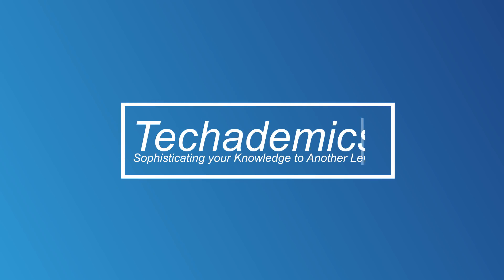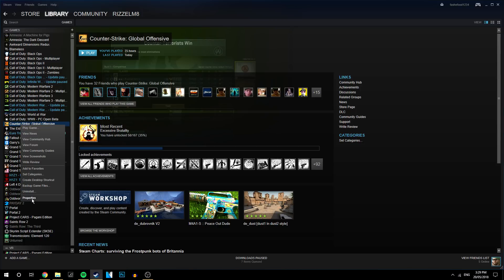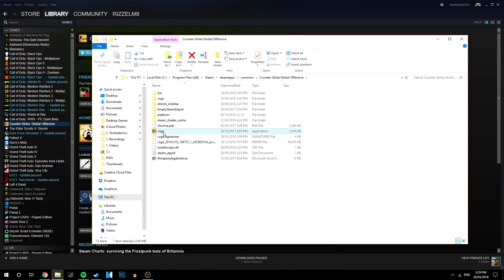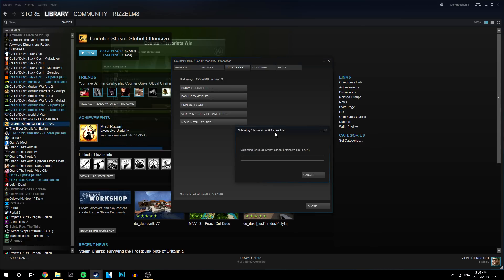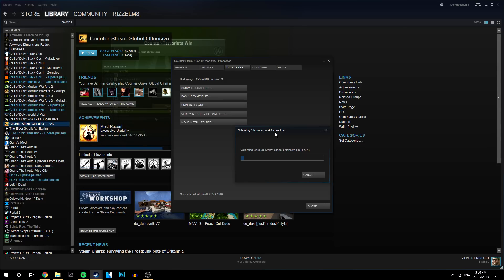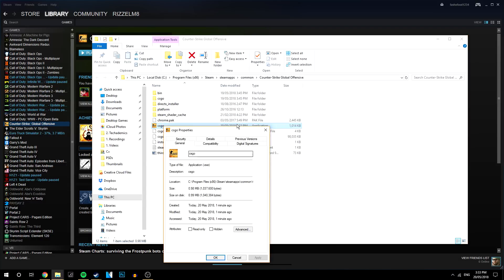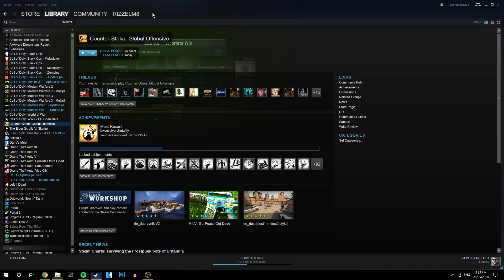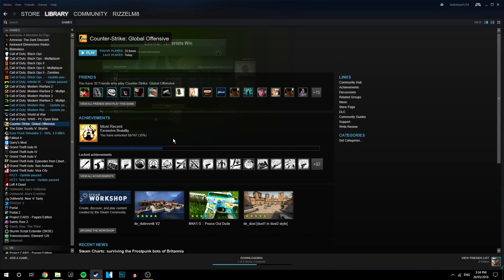How To: Stop CS:GO From Crashing FIX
In this video, I will be showing you how to stop CS:GO from crashing fix. This method will work with most types of crashes with CS:GO. I will be showing you how to fix this crash on Windows 10 and Windows 11 but this can be done on older versions of Windows.

Launch Option Command:
cl_disablehtmlmotd 1